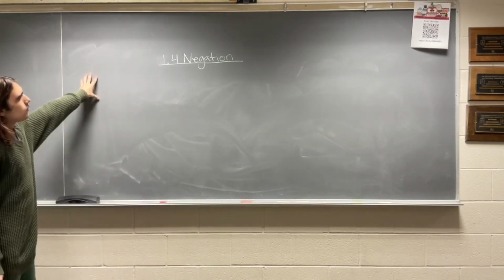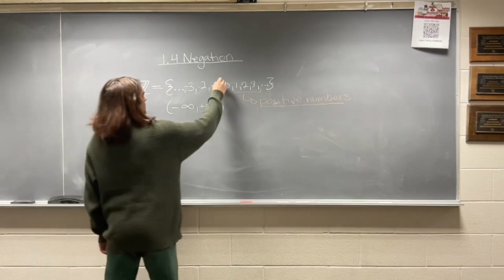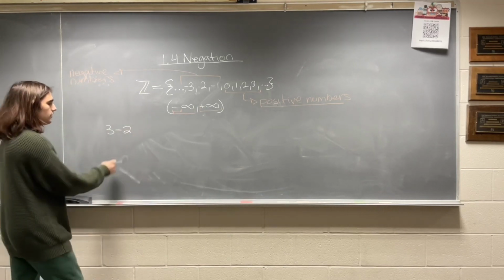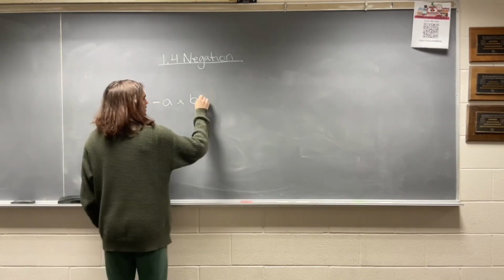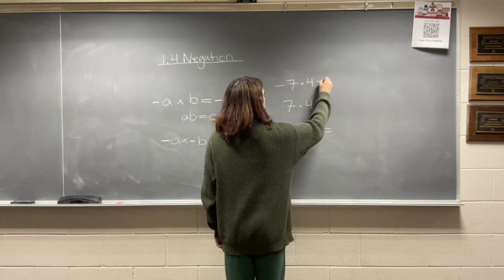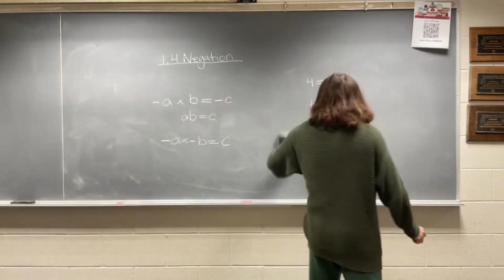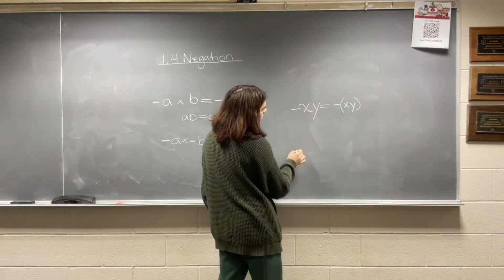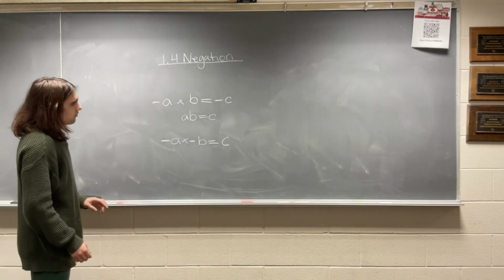Pre-algebra 1.4 - Negation | Vichaama Czyżevía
Hello!

In this video we go over negation and all that is related to it.

-Vi

(P.S.: All music within this video is in the public domain. It is the open Goldberg variations. For more information please visit: